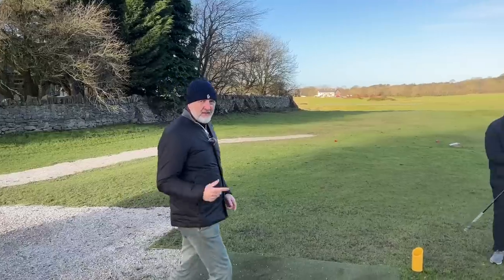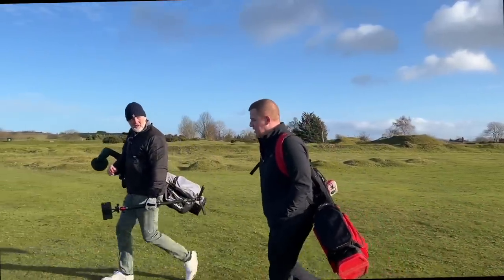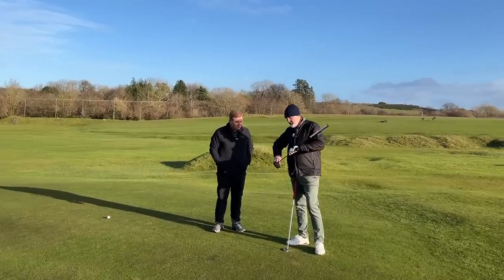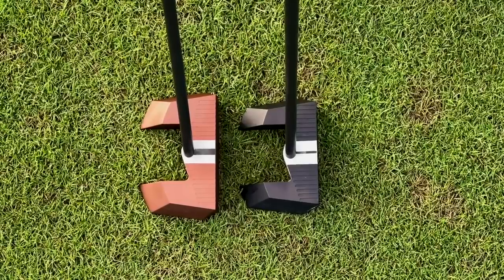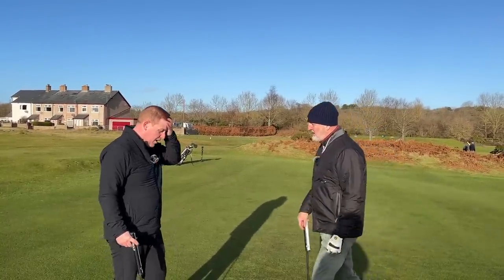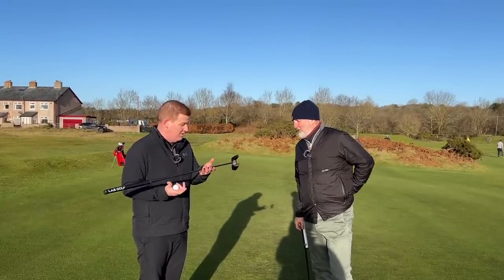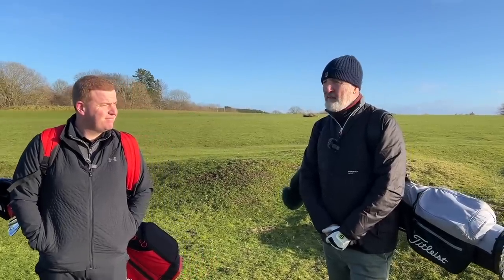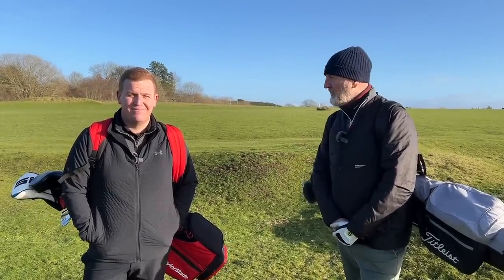Watch & I guarantee you change your mind!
Today I ask PGA Professional Lewis Johnson to try the new Lab golf Mezz putter to see if he finds it better than his Scotty Cameron